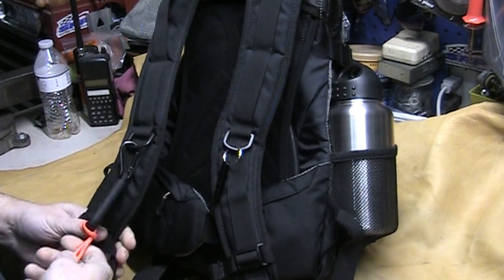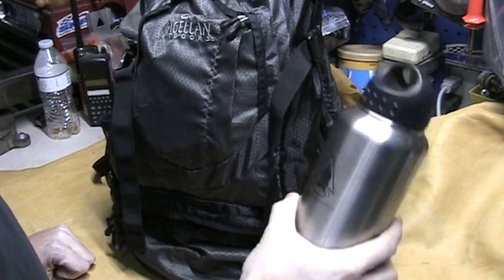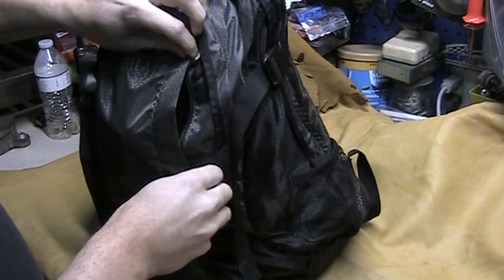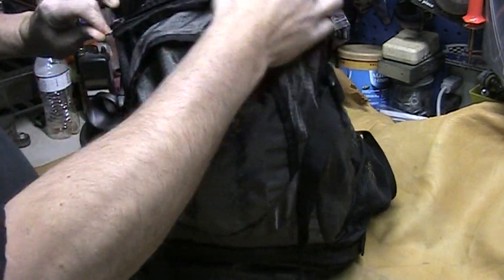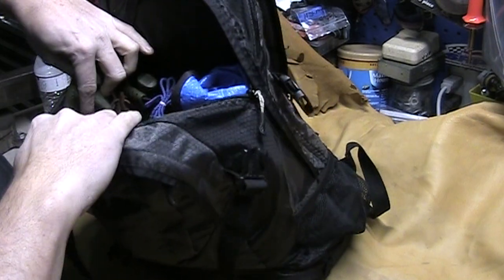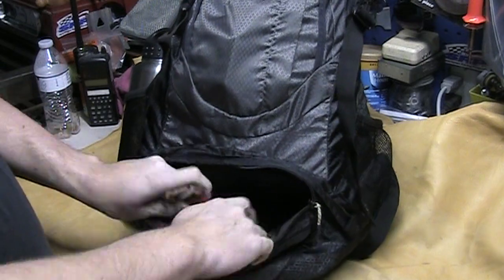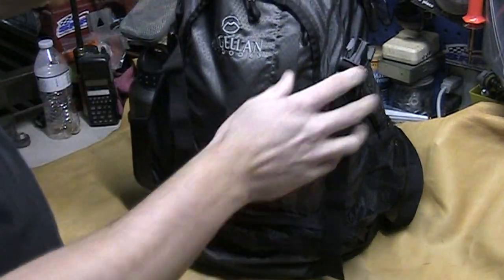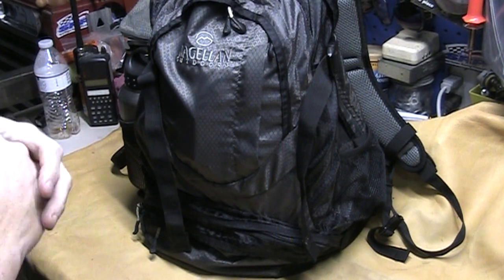Magellan Outdoors Pinejack - Revisited